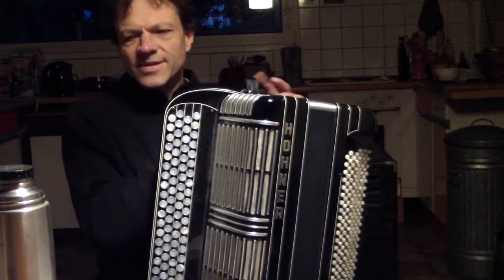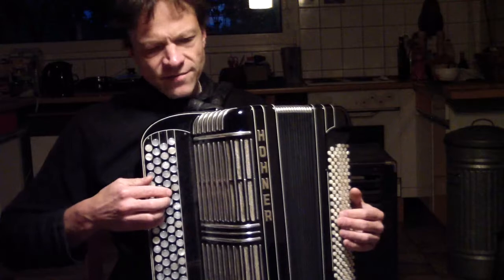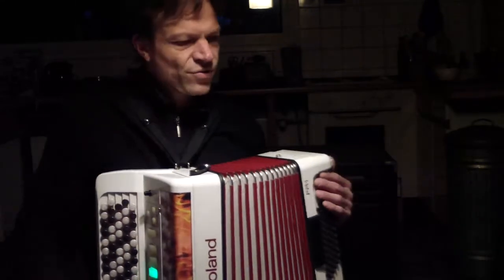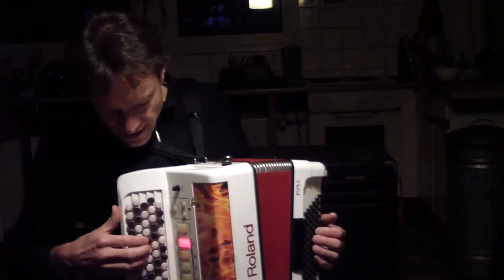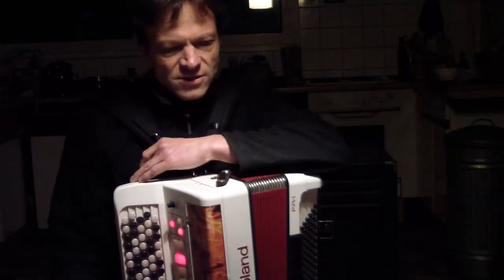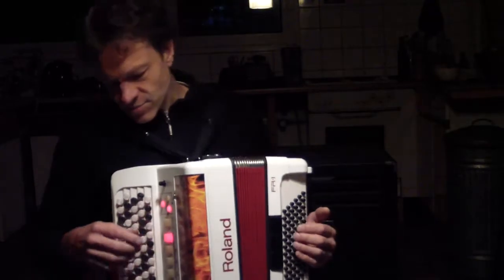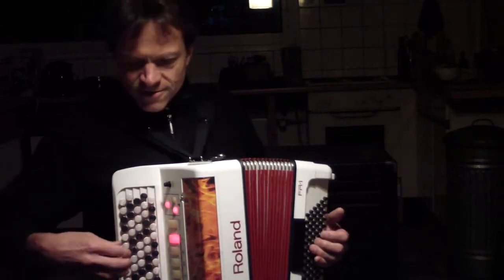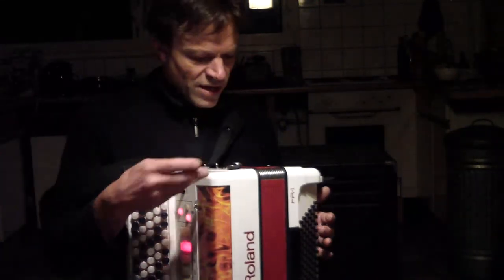Roland FR-1b as an organ controller for Aeolus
Aeolus is an organ synthesizer primarily available on GNU/Linux.  Its computation requirements are modest enough that I have been able to let it generate 96kHz Audio from Midi data and route it (as well as the line output from the Roland FR-1b accordion) through two outputs of an RME Hammerfall DSP soundcard to a Solton Turbojet rotary speaker while recording two channels of stereo from microphones through the same soundcard and computer using the Ardour digital audio workstation.

Computer is a Thinkpad T61, so a bit aged.  The microphones are Oktava MK012-01 (with hypercardioid capsules), the preamps those of a Mackie Onyx400F recording solution where the digital part died on me.

The interesting part of the setup is likely a mididings script that interprets the register switches from the accordion in order to change settings and registers on the Aeolus organ and routes the keyboards to proper organ sections, also turning down the Roland's own output when using the software organ sounds.

All in all, a nice challenge in plugging together several Midi devices implemented in hard- and software and creating a usable and switchable setup from it.